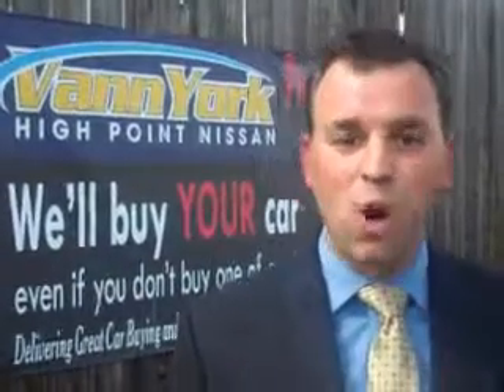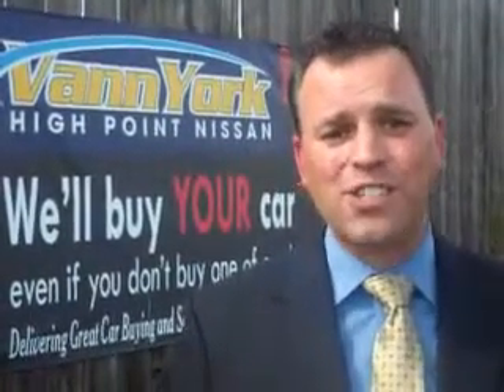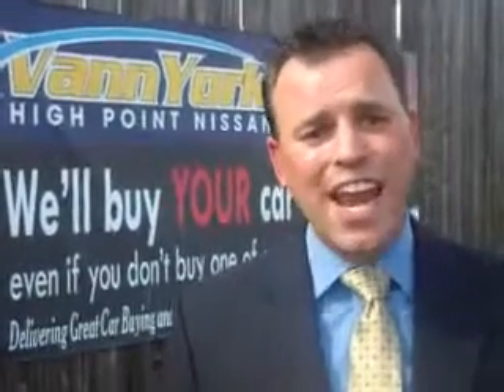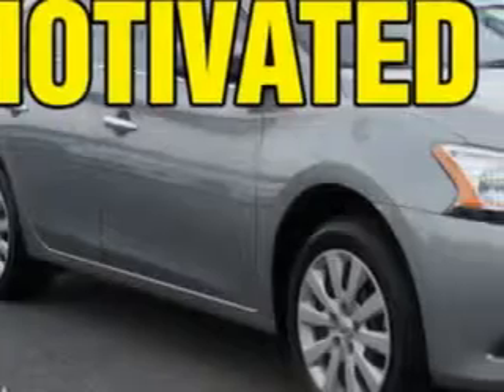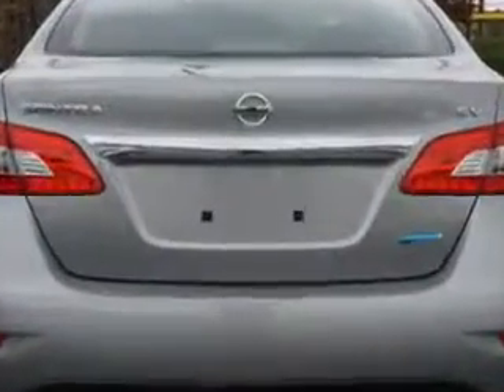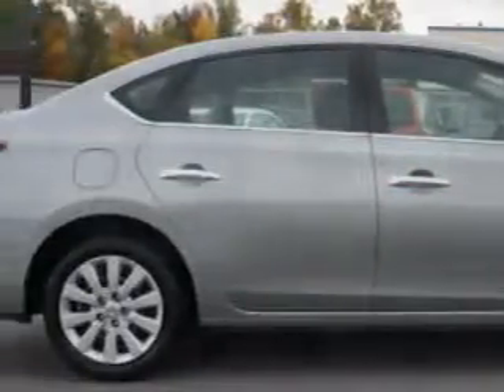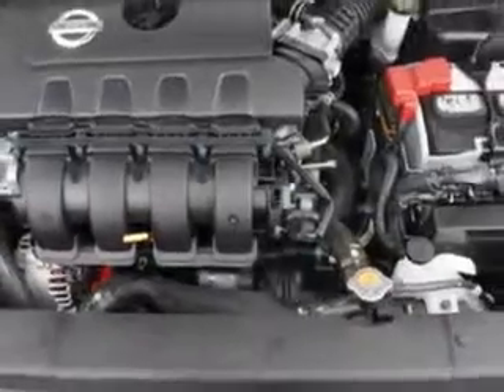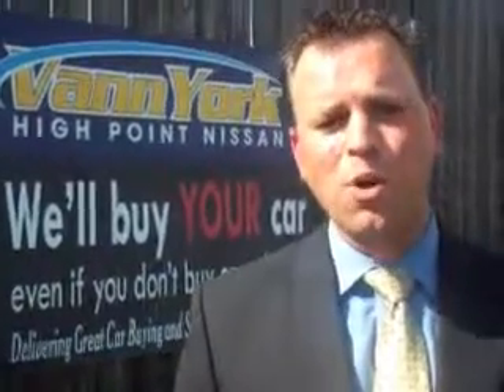Used 2014 Nissan Sentra SV Greensboro, Winston Salem High Point, Kernersville NC Vann York's High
Used 2014 Nissan Sentra SV Greensboro, Winston Salem High Point, Kernersville NC Vann York's High, Check out this Brilliant Silver Nissan Sentra 4 Dr Sedan, equipped with a 4 Cylinder engine and an automatic transmission. Enjoy an exceptional 39 miles to the gallon on this great car with features like Driver Side Air Bag, AM/FM Radio, Cloth Upholstery, Rear Defroster, Interval Wipers, Cruise Control, Air Conditioning, Tachometer, Trip Odometer, Clock, Gauge Cluster, Power Windows, Power Door Locks, Power Brakes, and much more. Enjoy the drive and have peace of mind in this Nissan Sentra. See us at Vann York's High Point Nissan today!
MILES: 15,544
VIN:3N1AB7AP0EY219298

1810 S. Main ST.
High Point, North Carolina 27261